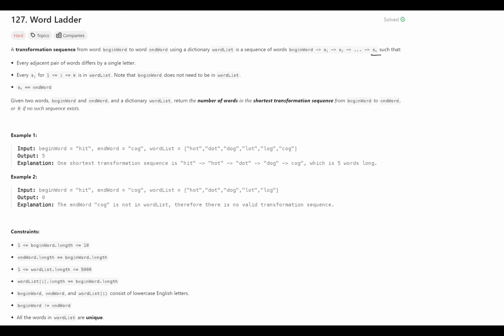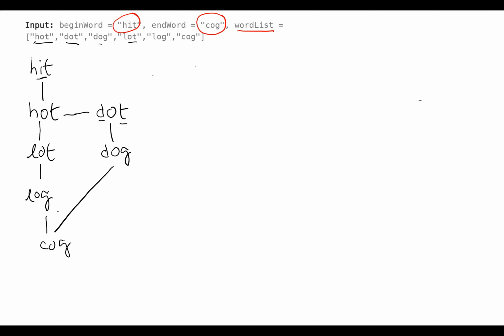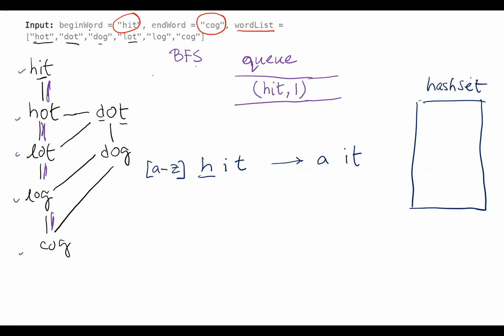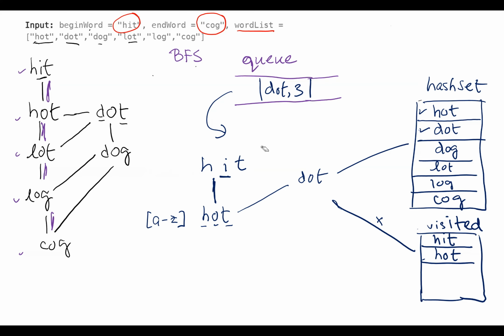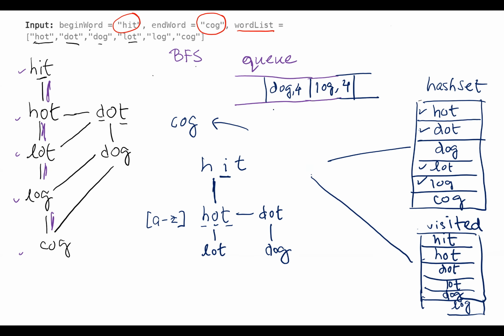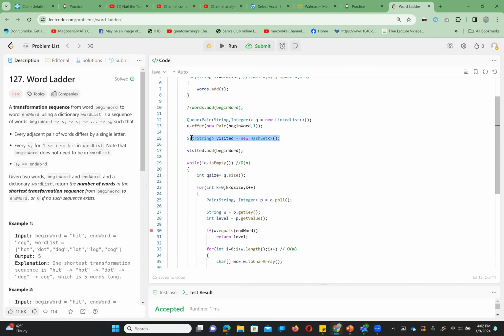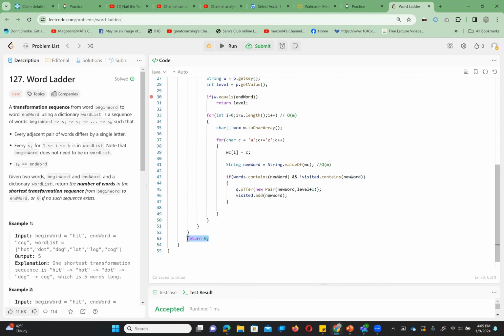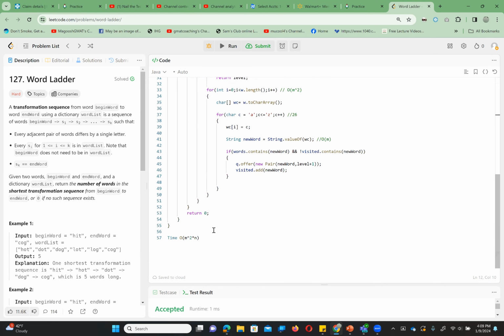Leetcode 127: Word Ladder